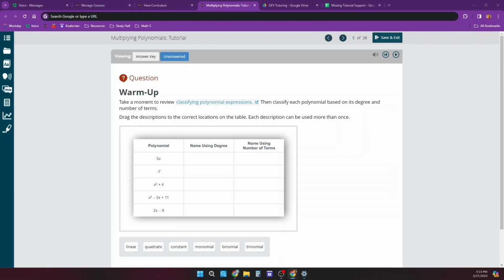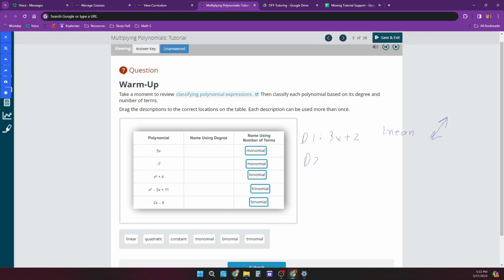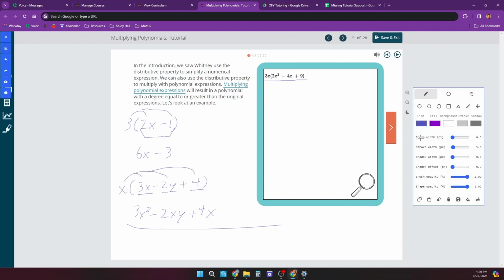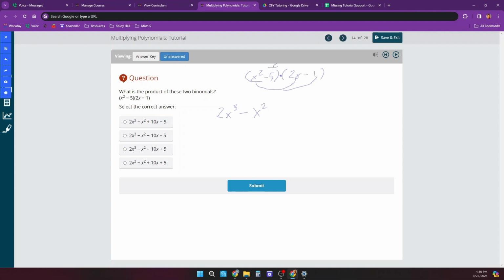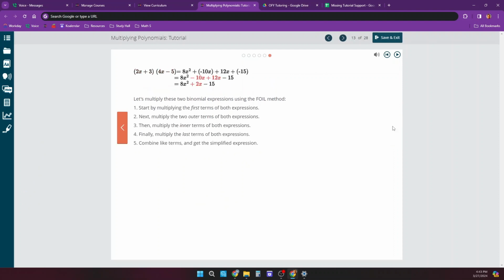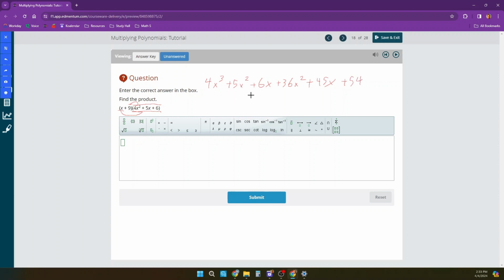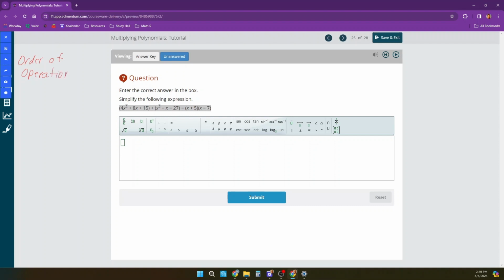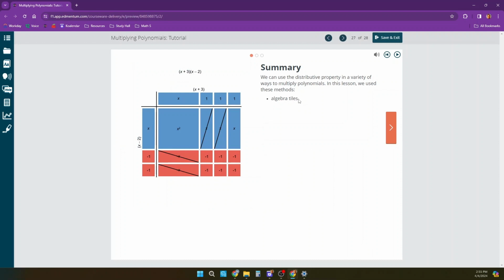Algebra 1 Sem b Unit 6: Multiplying Polynomials Tutorial